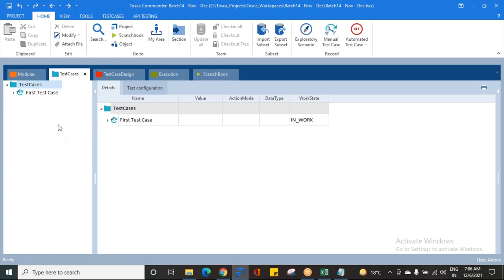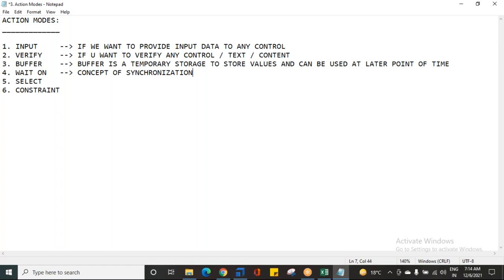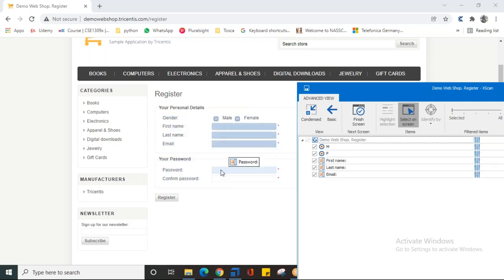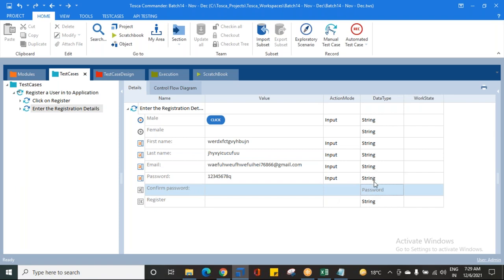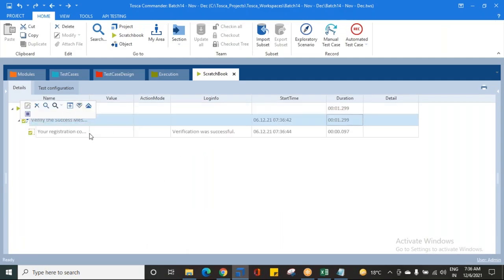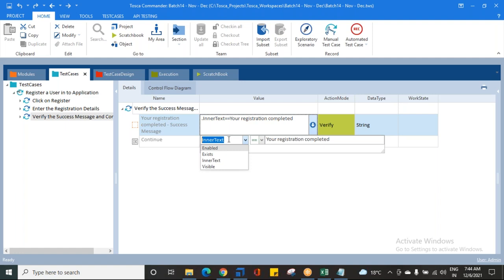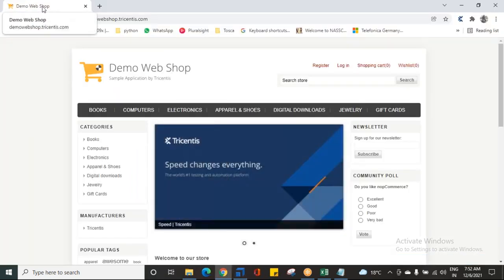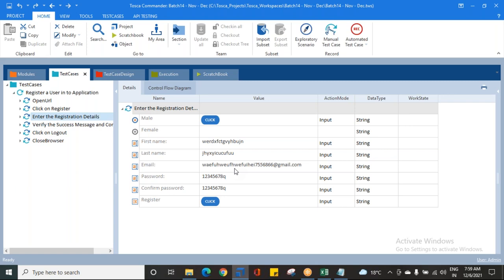TOSCA Full Course || Part - 07